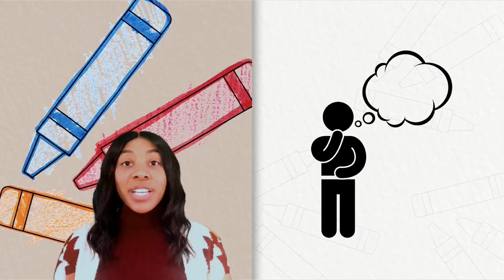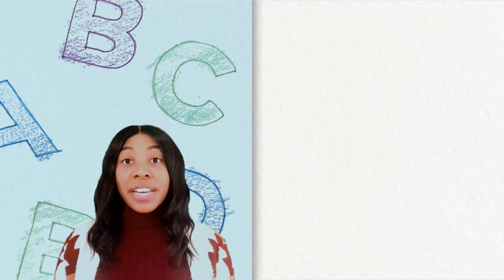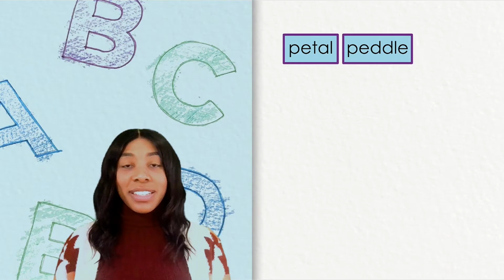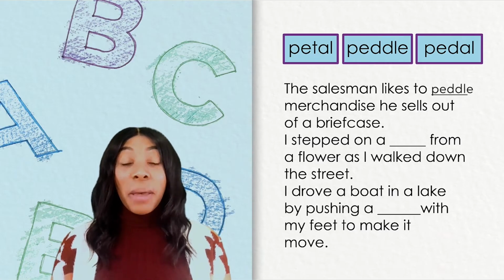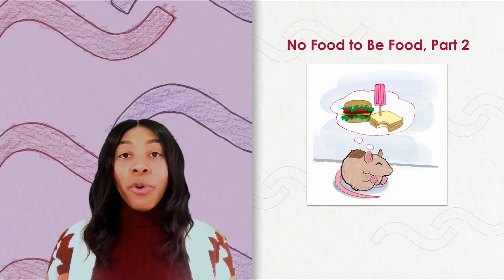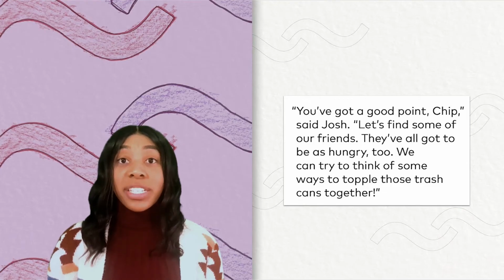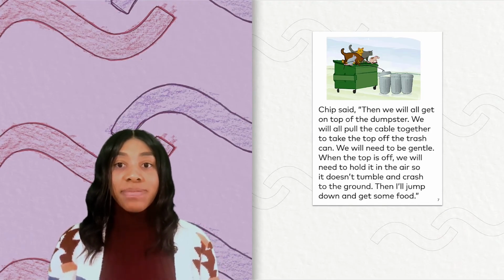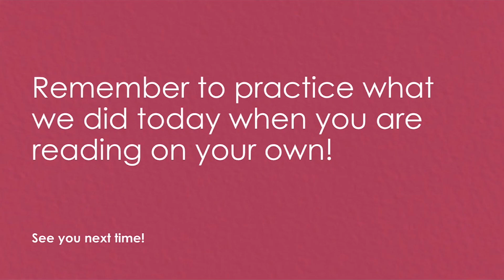Skills Flex: G2M3C14L69 [Grade 2, Module 3, Cycle 14, Lesson 69]